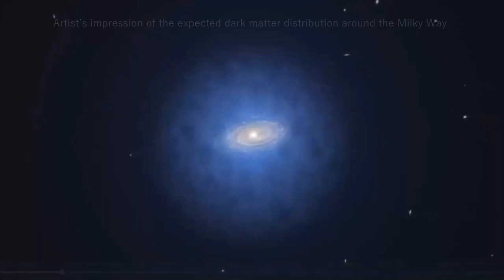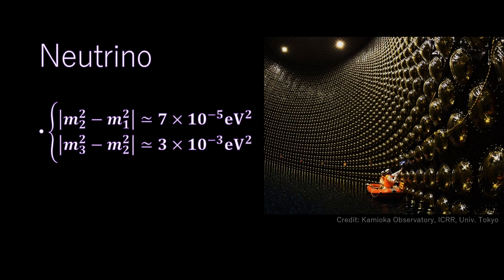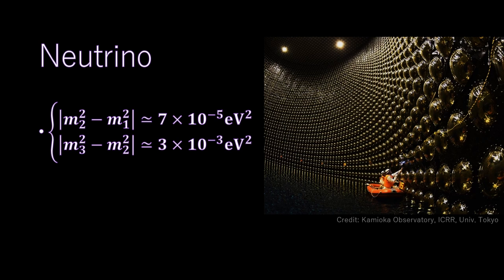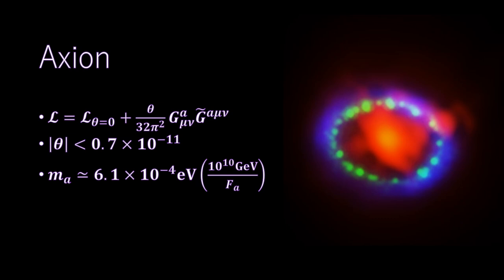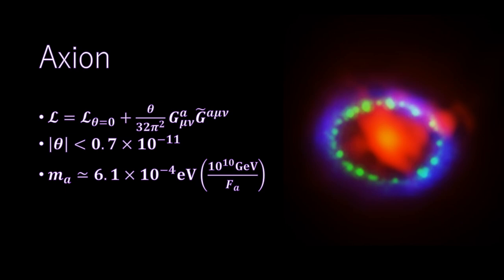Dark matter candidates | Neutrinos, Axions, Supersymmetric Particles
There is a lot of observational evidence that dark matter exists in the universe. The question, then, is what is the real nature of dark matter.
Promising candidates include neutrinos, supersymmetric particles, and axions...

Credit: Kamioka Observatory, ICRR, Univ. Tokyo

File:Artist’s impression of the expected dark matter distribution around the Milky Way.ogv

Image by Felix-Mittermeier.de from Pixabay
Image by David Yu from Pixabay

0:00 Introduction
0:25 Neutrino
1:43 Axion
4:03 Supersymmetic Particle